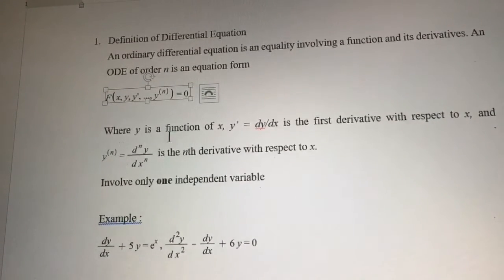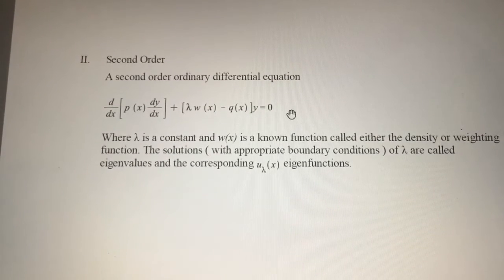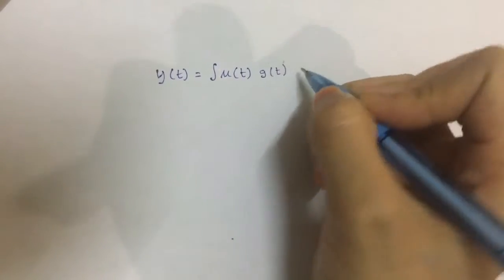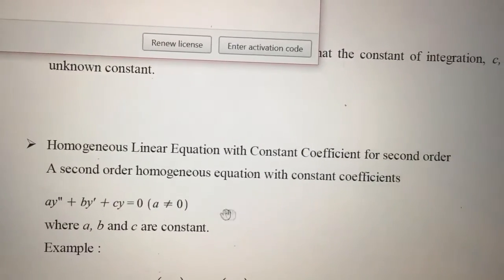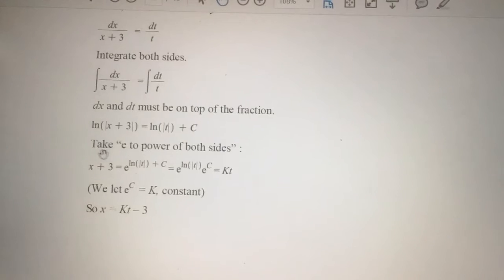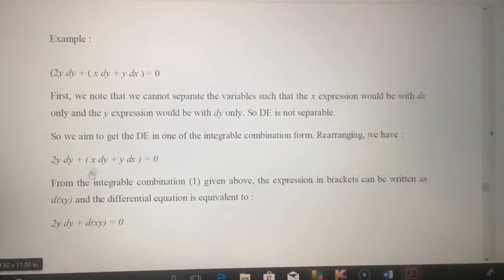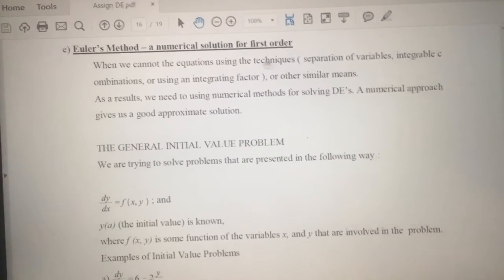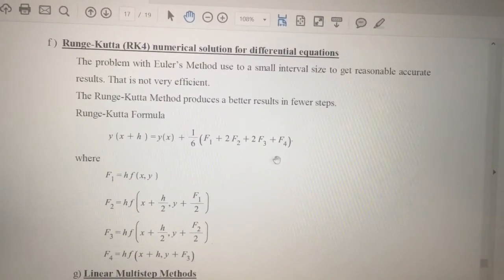Ordinary Differential Equation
1. What is DE
2. The properties of ODE
3. The solutions on DE
4. The methods to solve ODE